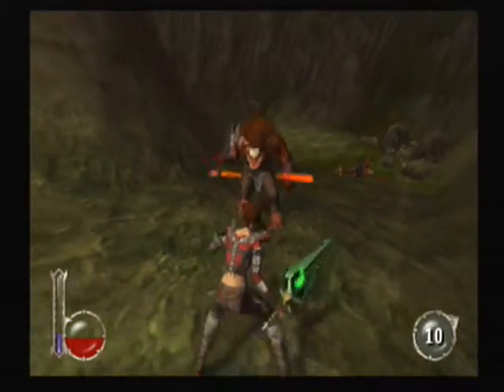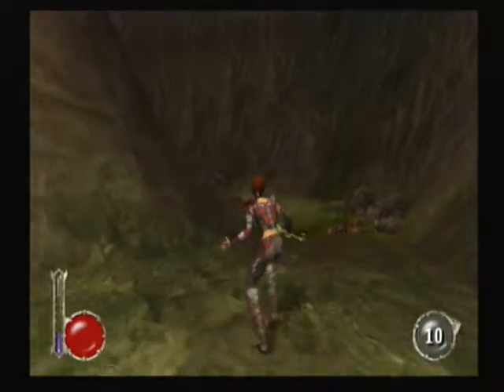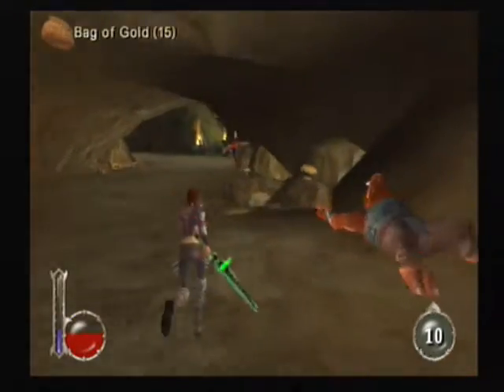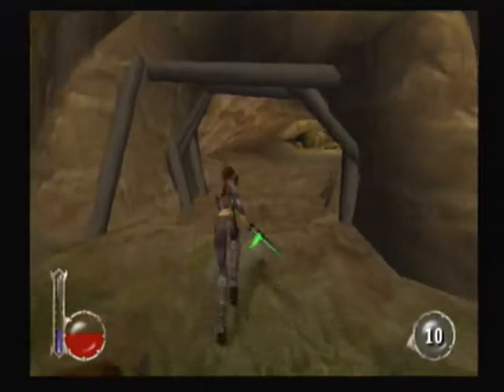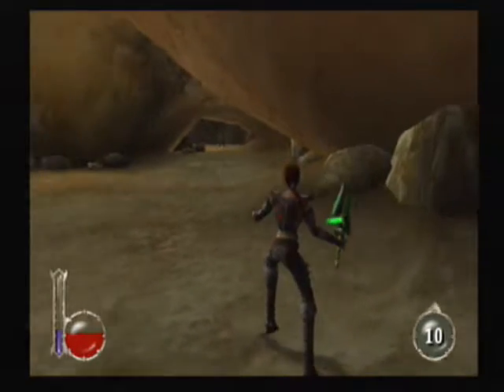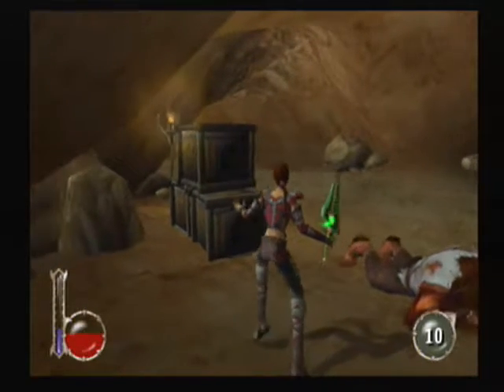Ancients' Gates ep49: Bounty hunting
We finally get bold enough to enter the lair of the Inquisitor.